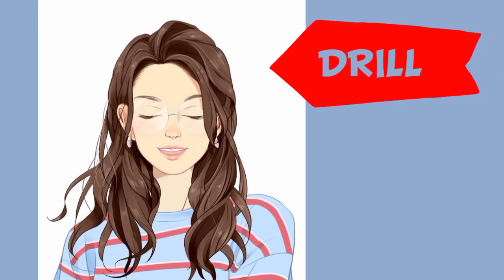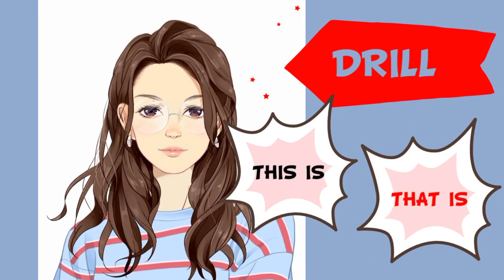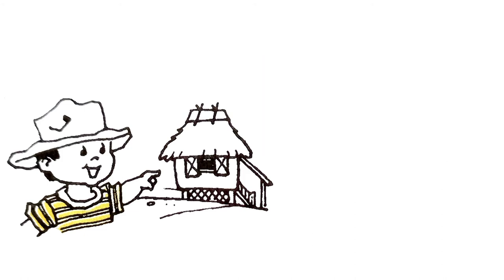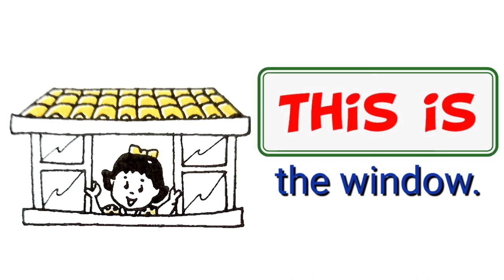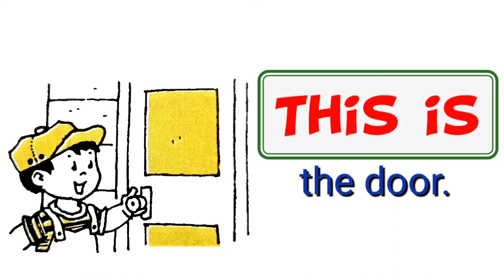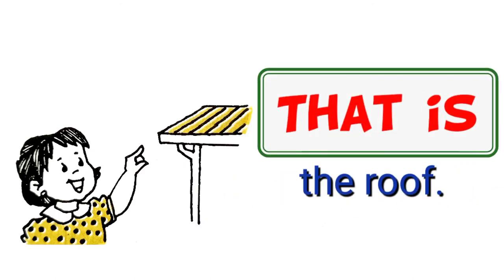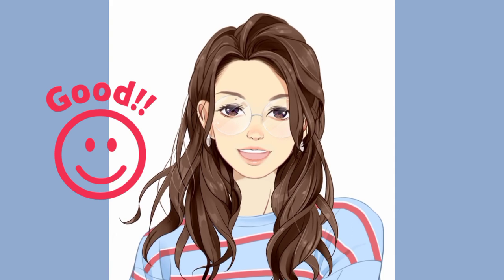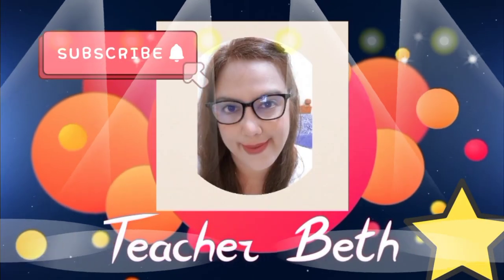Use of THIS IS and THAT IS | Kindergarten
Lesson in Language  for Kindergarten